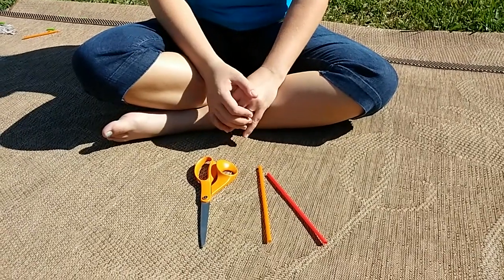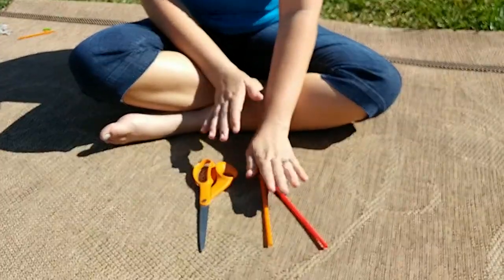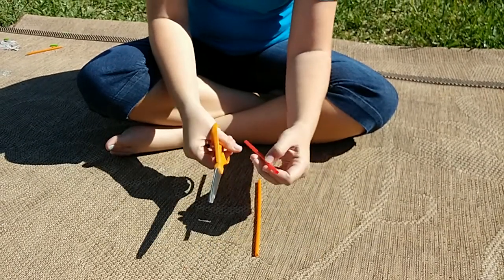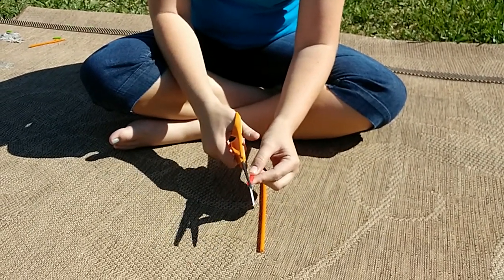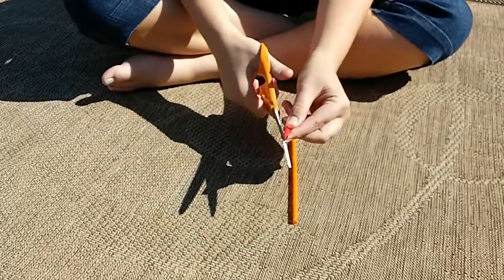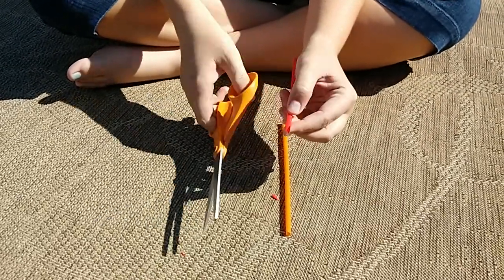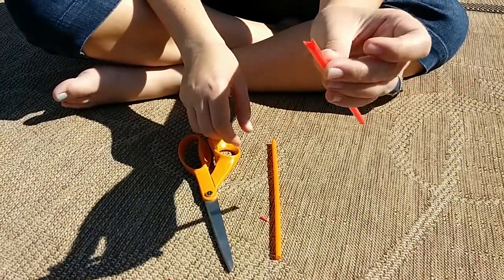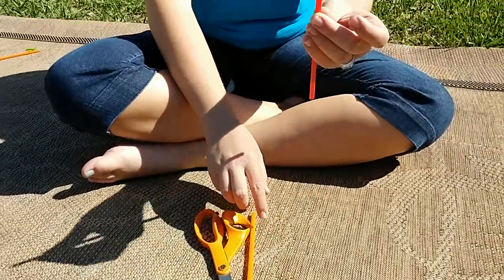Straw Symphony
How to make a straw flute!